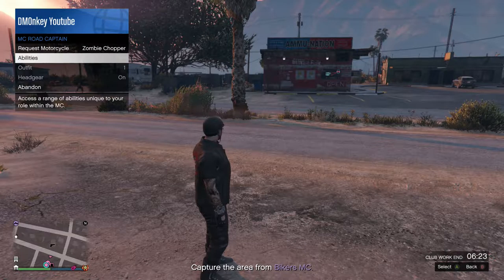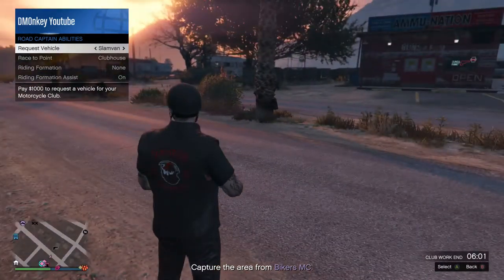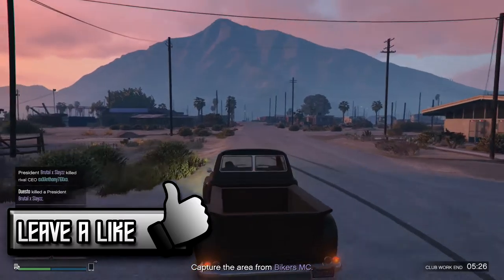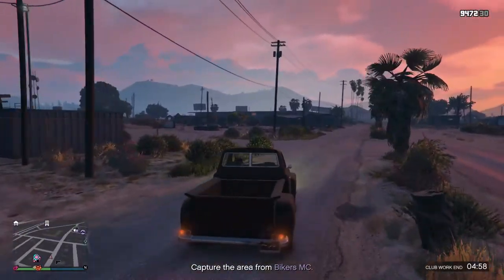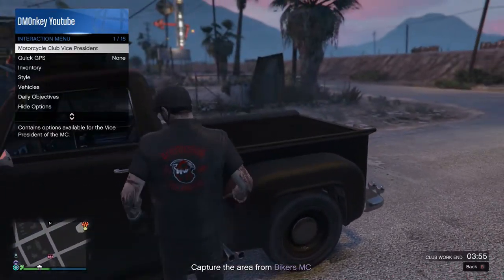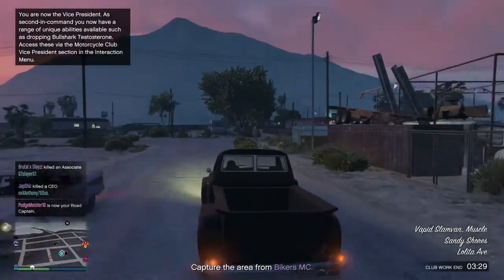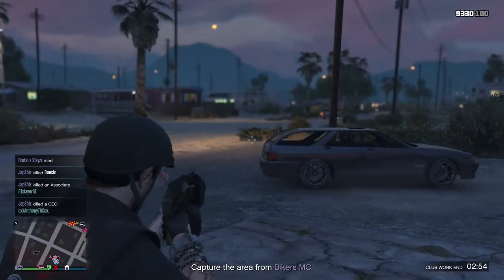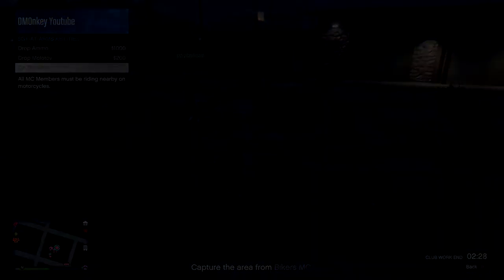GTA 5 Biker DLC The best Role in an MC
~All Music I Use ↓ ~

~Song Creators ~